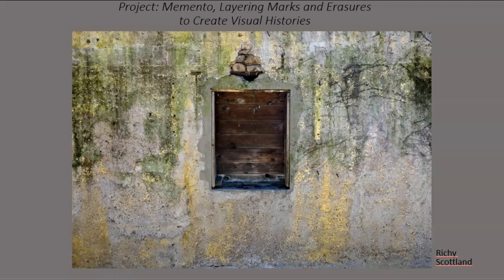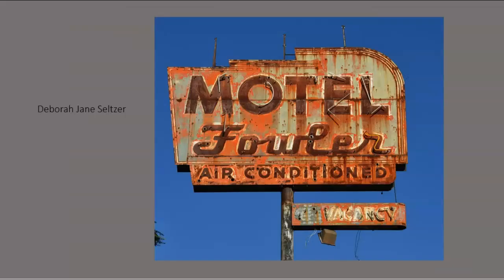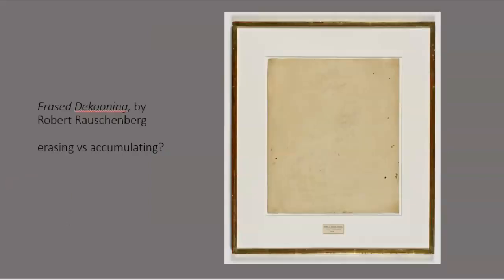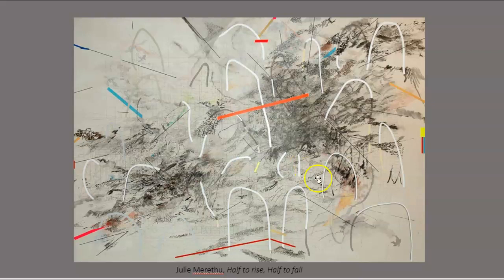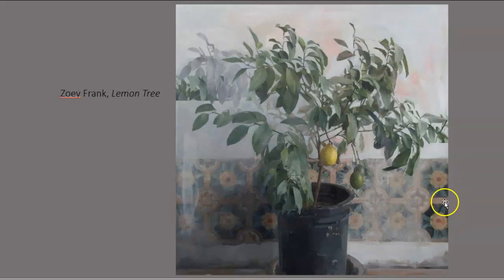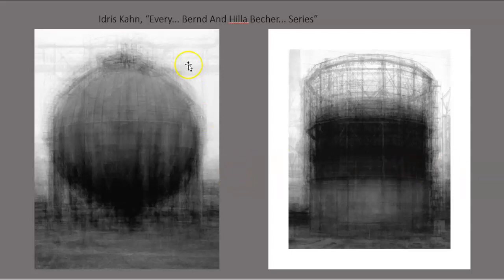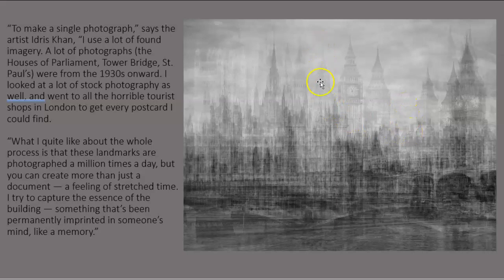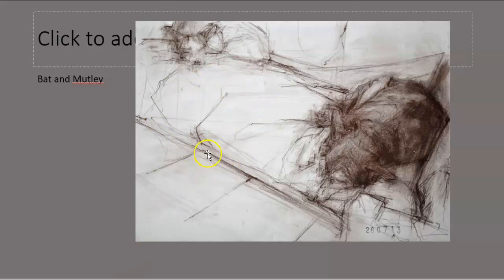Memento Drawing Project Overview with Narration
This video introduces students to the idea of creating rich visual histories in their drawings.